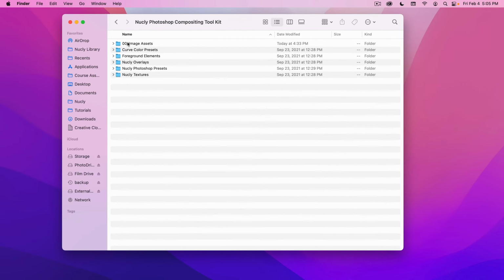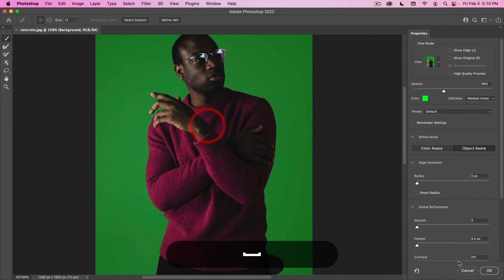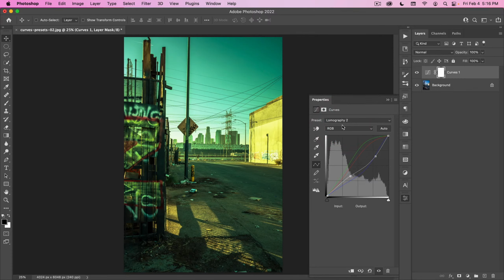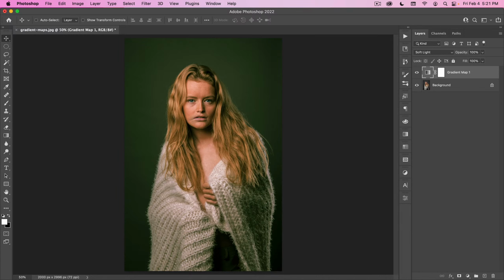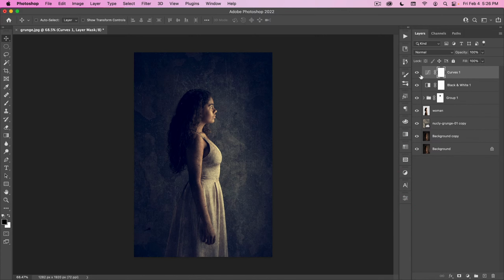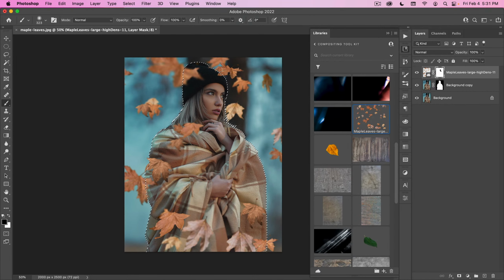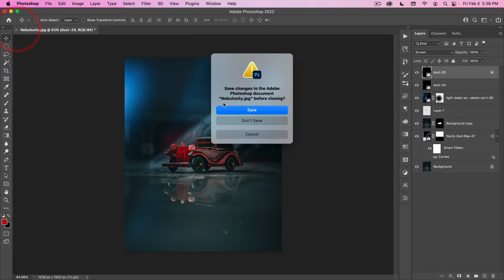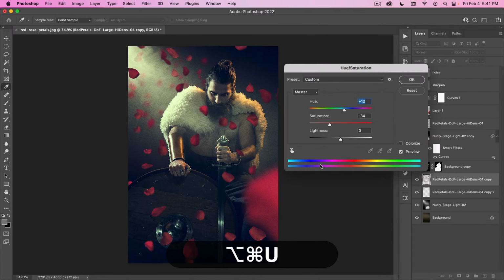Photoshop for beginners training tutorial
Bring your imagination to life. Photoshop training for anyone. - all shown tools are included in it.